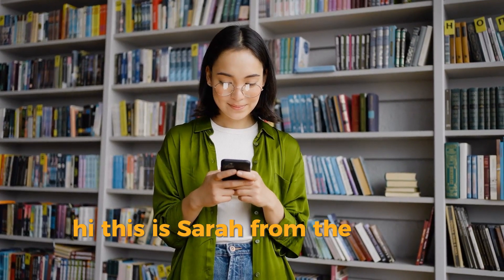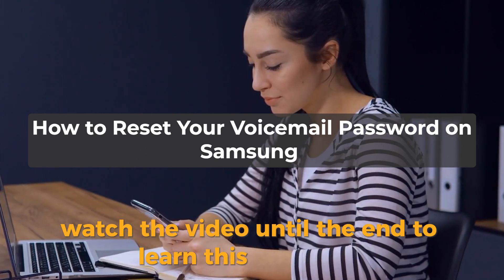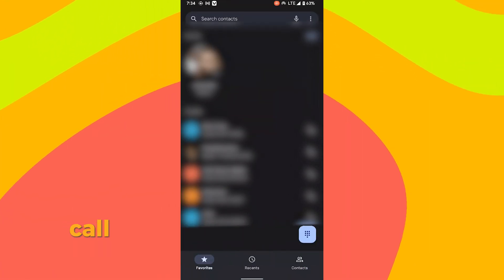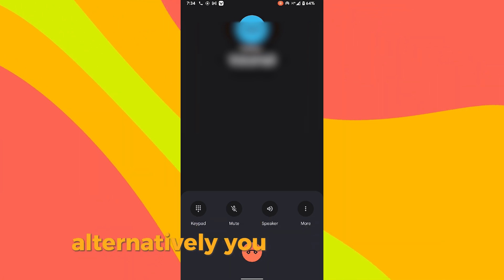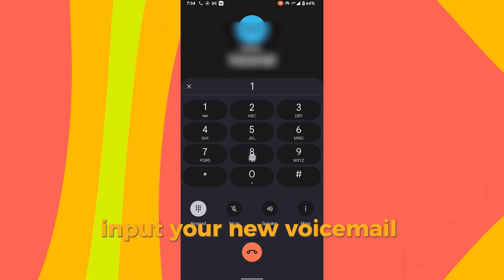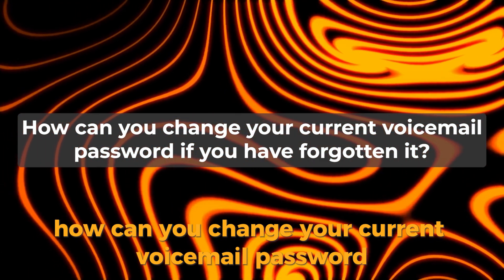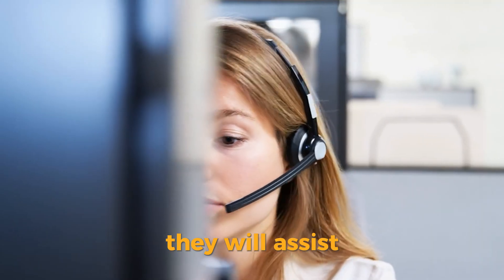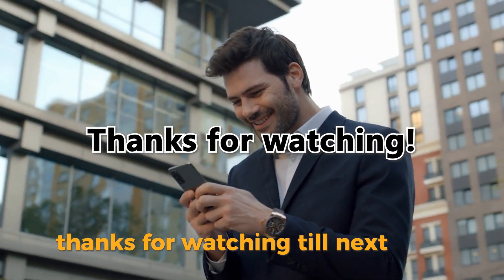How To Reset Your Voicemail Password On Samsung (How To Change Your Voicemail Password On Samsung)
How To Reset Your Voicemail Password On Samsung (How To Change Your Voicemail Password On Samsung). In this video tutorial I will show you how to reset voicemail password on Samsung.

Here is a step-by-step process on how to do this:
• On your Samsung device, open the Phone app.
• Call your voicemail by pressing and holding the 1 key.
• Listen to the automated voice commands until you hear the voicemail security one. Alternatively, you can press 5.
• Listen again for the change password prompt, or press 1 and follow the instructions.
• Input your new voicemail password and press #.
• When the new password is repeated back to you, confirm it is correct by pressing the # key.

How can you change your current voicemail password if you have forgotten it?
In this case, directly contact your carrier via the respective customer service avenues. They will assist you in changing your voicemail password.